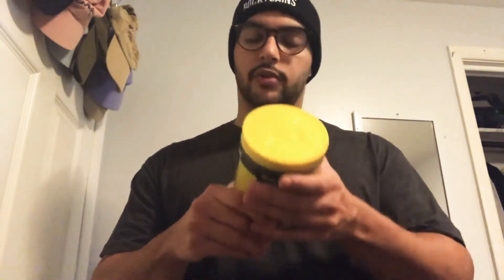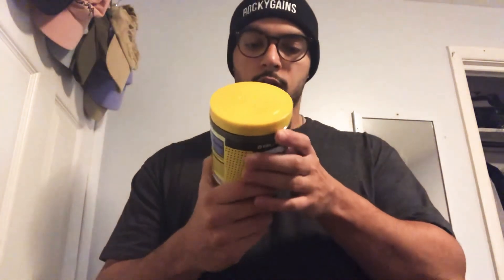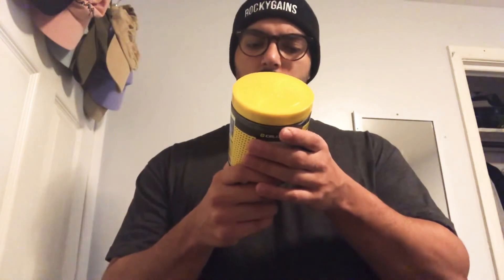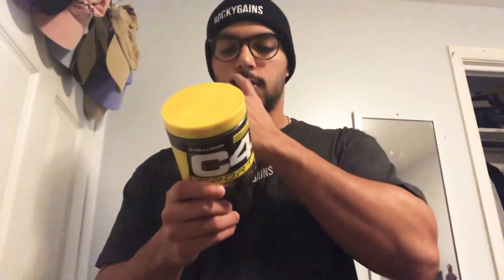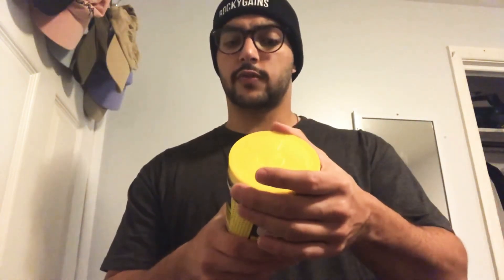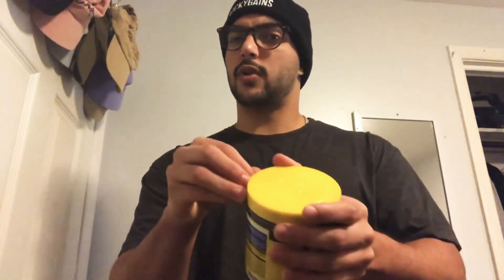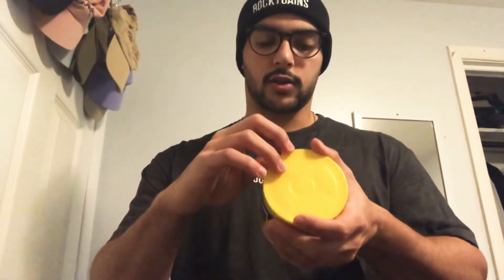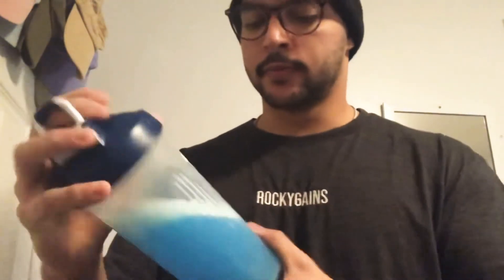Cellucor C4 Blue Raspberry Pre-workout Review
Here’s my review of cellucor’s c4 blue raspberry preworkout! Just a little update I am actually really enjoying the taste! Idk why the first sip was weird but it’s actually really good, similar to a slushee! It’s also very affordable at $16-18 and Amazon just had a deal for $13! Can’t beat that!